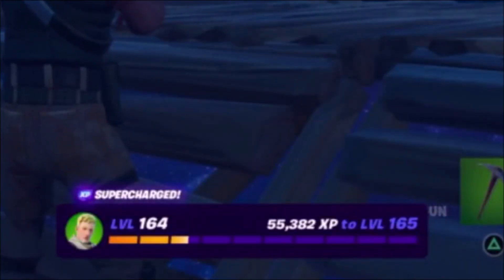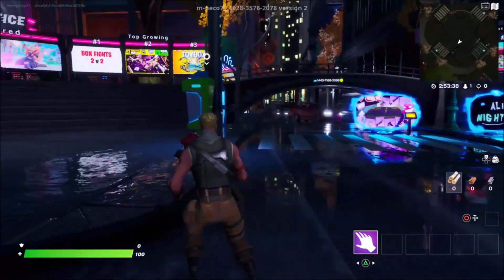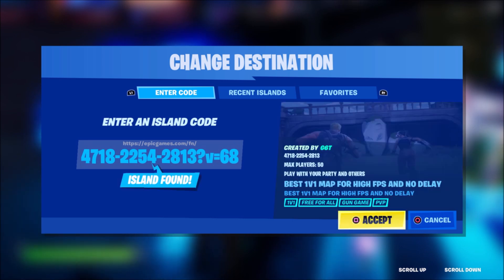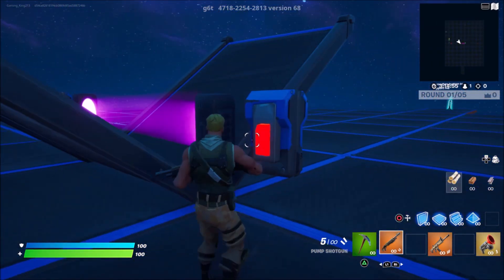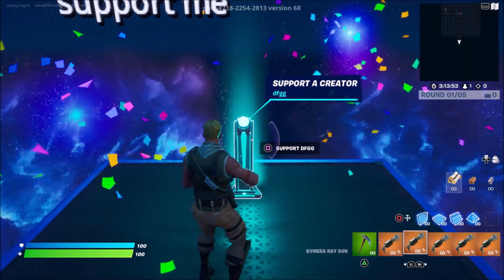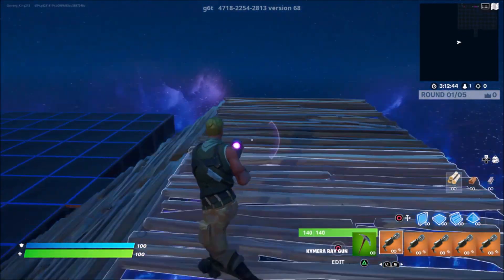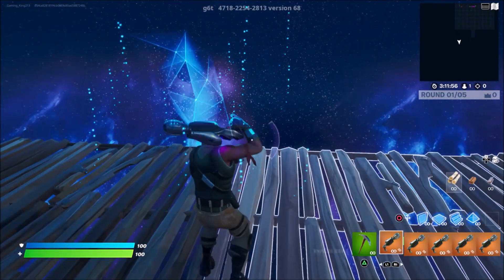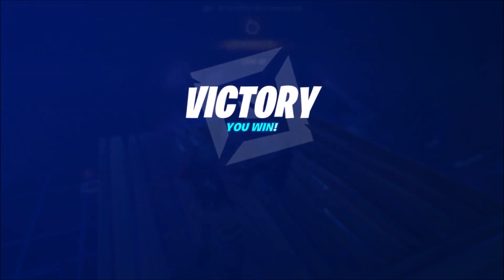New INSANE XP GLITCH Fortnite Chapter 3 Season 4 (50,000 XP PER MINUTE)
New INSANE XP GLITCH Fortnite Chapter 3 MAP CODE (1,300,000 XP PER MINUTE)

Earn over 75,000 xp PER SECOND with this insane xp glitch!

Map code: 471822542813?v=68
PLZ USE MY ITEM SHOP CODE: elijah

TRY MY XP GLITCH MAP CODE: 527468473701

XP GLITCH

working xp glitch

chapter 3 xp glitch

You may have heard of: KingAlexHD, GKI, Toshyo, Nerpah, OrangeGuy & Legendkingtobi

The Fortnite best new XP Glitch in Fortnite Chapter 3. Learn How to get unlimited xp in fortnite chapter 3 and Level up your fortnite chapter 3 battlepass easily and Get unlimited XP using this Xp Gllitch Map Code. also learn How to level up fast in Fortnite Chapter 3 whilst doing this Xp farm fortnite

Ignore these:
xp glitch,
new xp glitch,
xp glitch without cap,
no cap xp glitch,
unlimited xp glitch